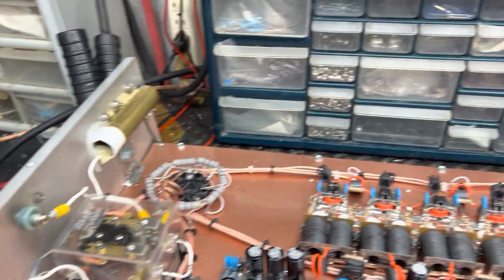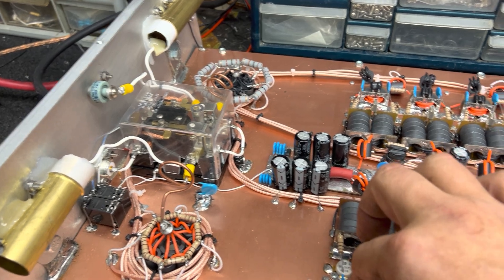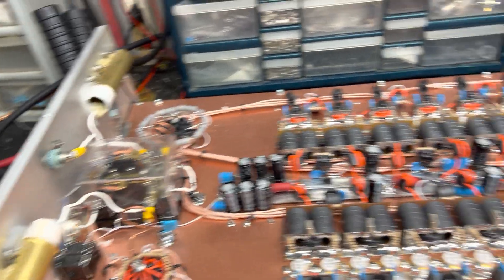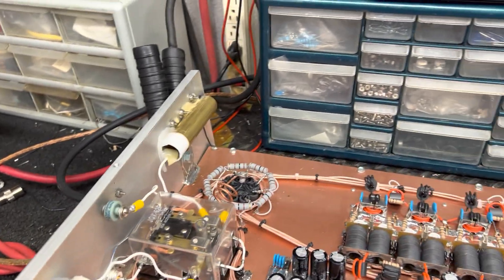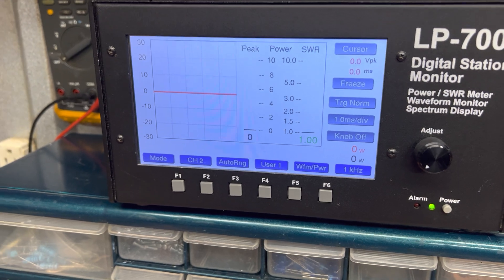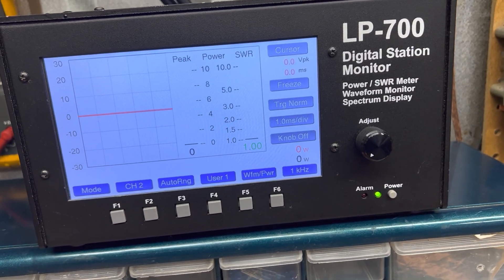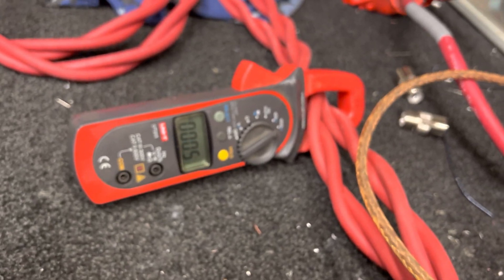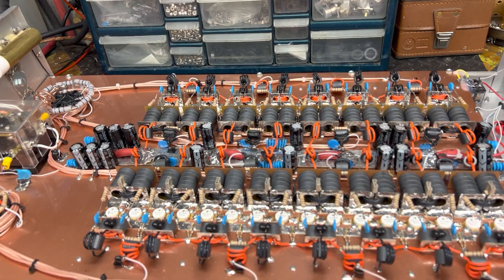Donkey Stomper AMPS, WATTS, VOLTS, More Volts Take Less Amps & Less Drive to Make the Same Power!